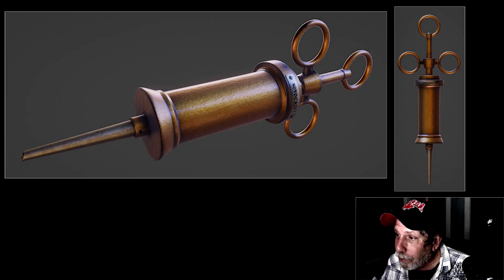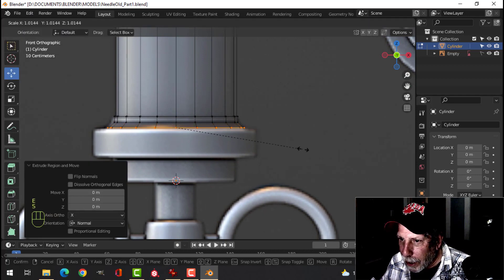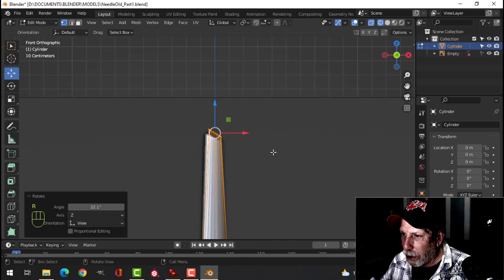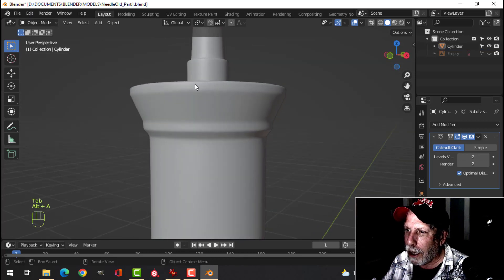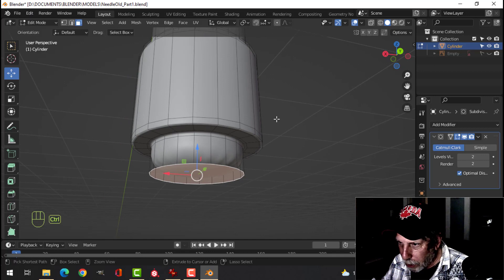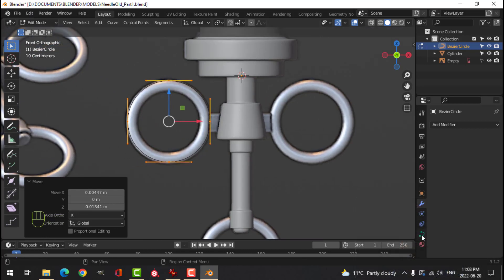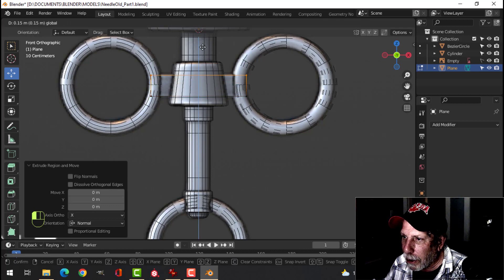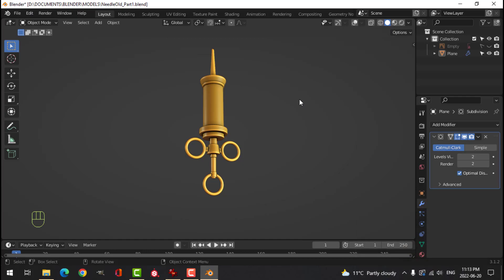BLENDER: OLD NEEDLE (PART 1)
Let's model an old needle.  Grab the reference image below and we will model the needle in this video.  In the next video, we will do some materials for it.

Part 2 (Final Modeling and Materials)